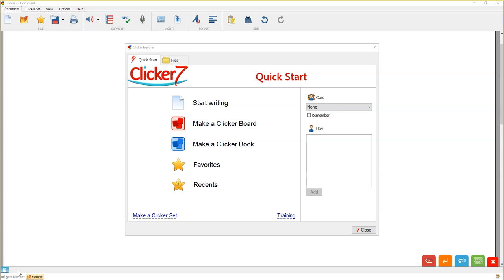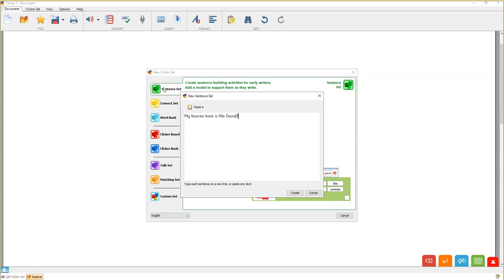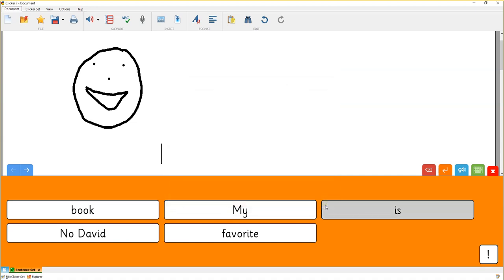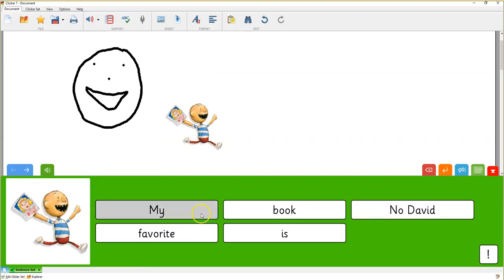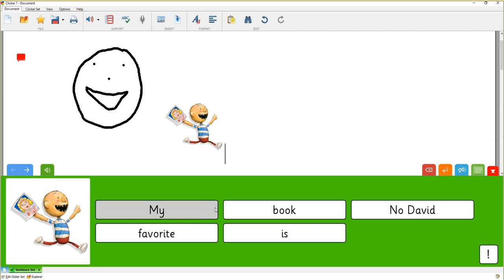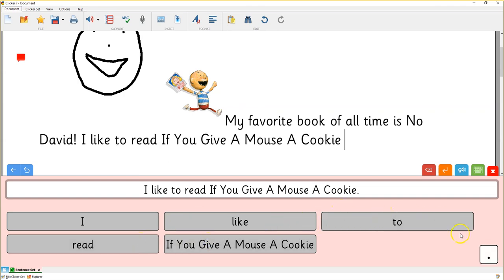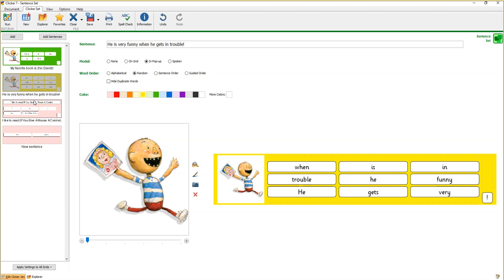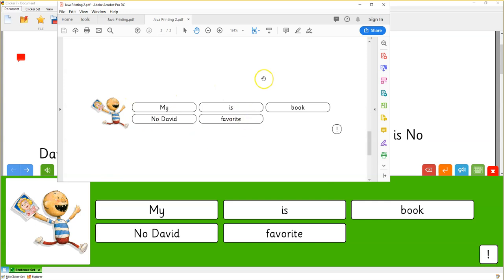Clicker 7 Sentence Sets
Learn about Clicker 7 Sentence Sets along with ideas to integrate into the classroom.  Show notes